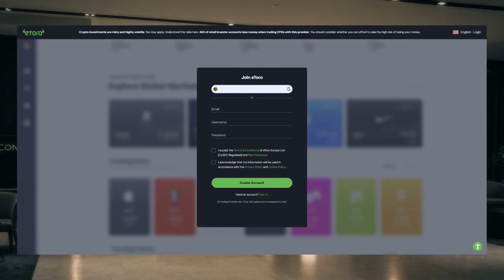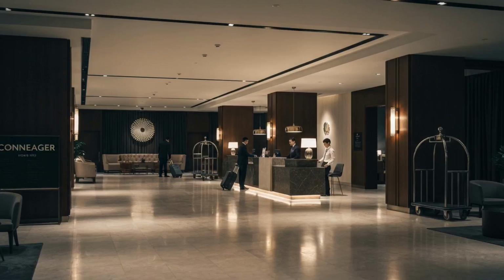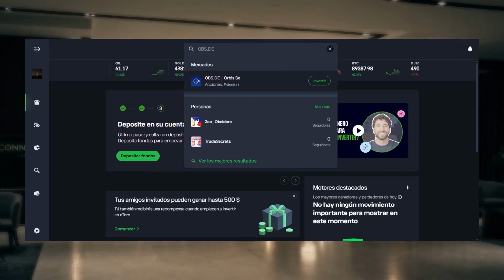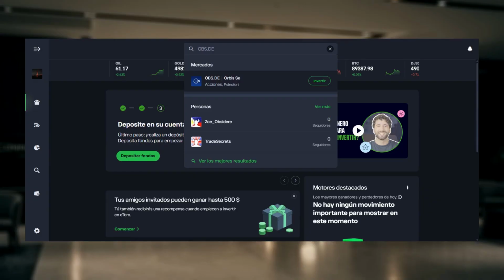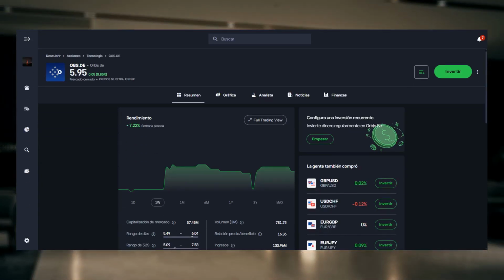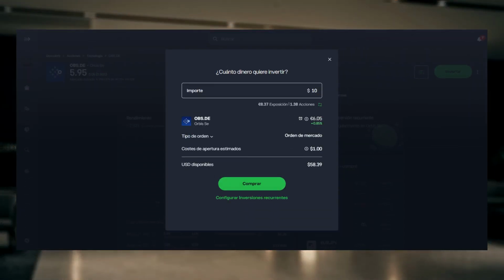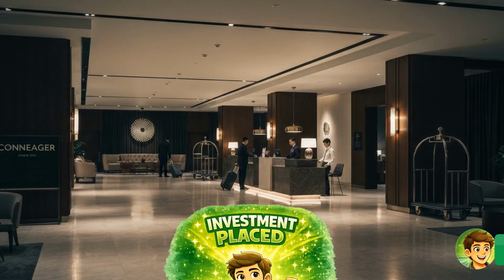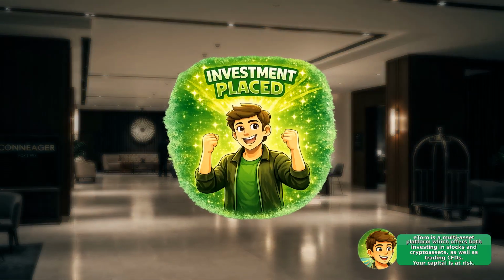How to Invest in Orbis Se (OBS.DE) Step by Step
A concise educational guide showing how to buy shares of Orbis Se (OBS.DE) on a retail trading platform.

Orbis Se is a company operating in the hospitality sector, known for managing and operating hotels and related services across regional markets. This video explains, in plain terms, how to locate Orbis Se on the Xetra exchange under the ticker OBS.DE and the basic steps to place an order to buy its shares using a broker.

Quick steps covered: register with a broker, verify your account with a valid ID document, add funds to your account, search for the ticker OBS.DE on Xetra, confirm you have the correct Orbis Se listing, review the company page and price chart, enter the amount you want to invest, and review and confirm the order. If the market is closed the order may be queued as a market or limit order depending on your choice, and if funds are insufficient the platform will prompt you to add money before confirming.

This guide uses eToro as a practical example to illustrate the interface and typical flows, but the general steps apply across many regulated brokers. The content is educational only and does not constitute financial, tax, or investment advice. Always perform your own research and consider your personal circumstances before making any investment decisions.